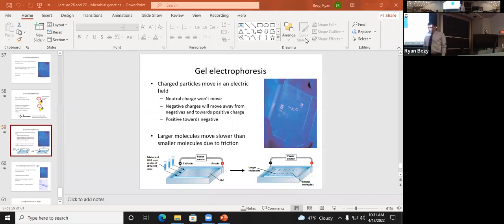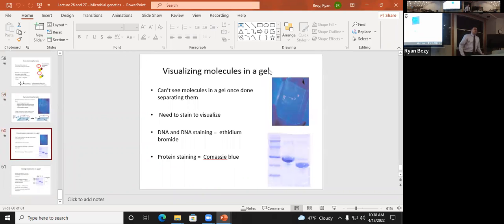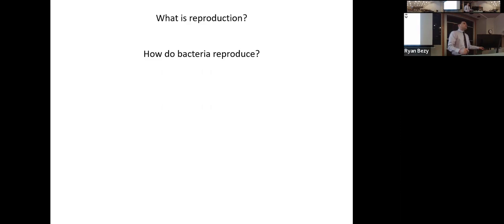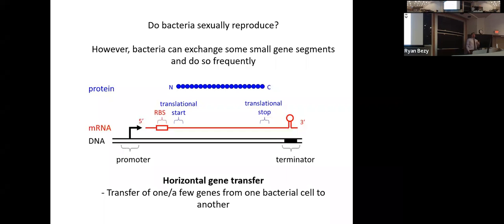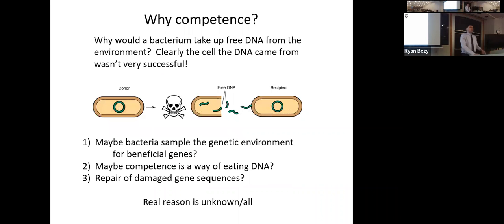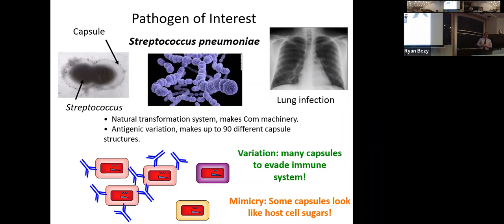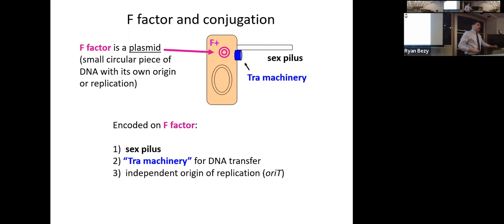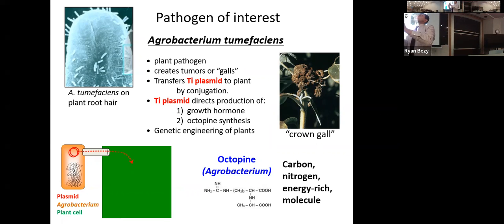BI 150 Lecture #30 - Genetic Transfer (4/13/22)